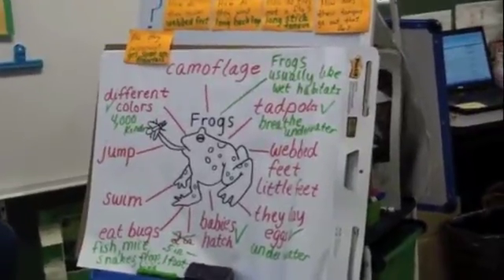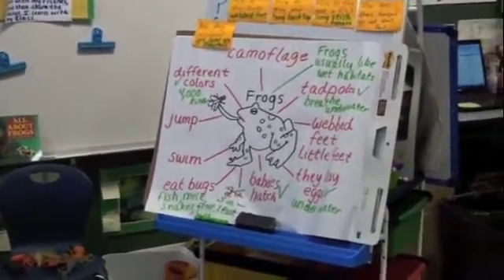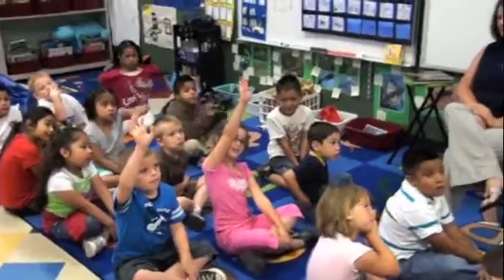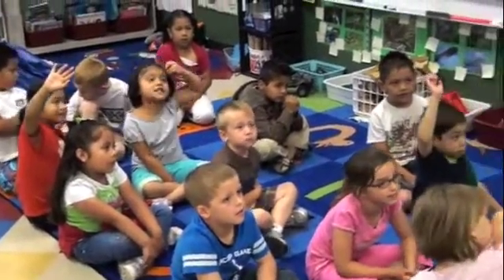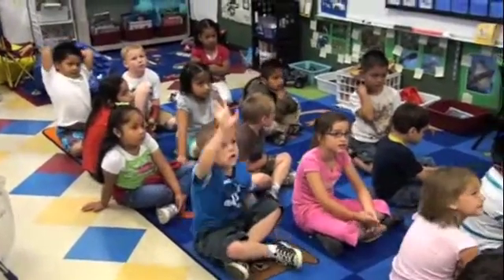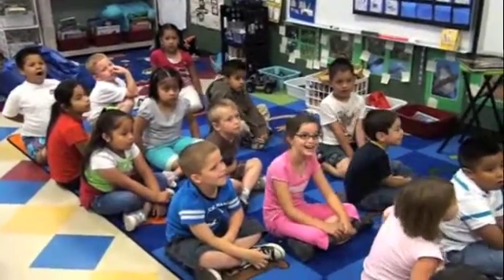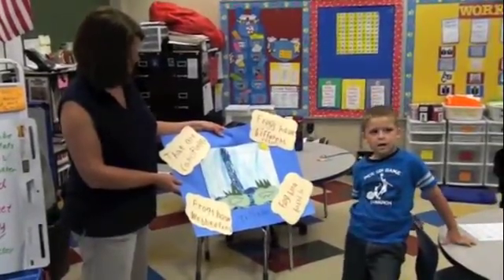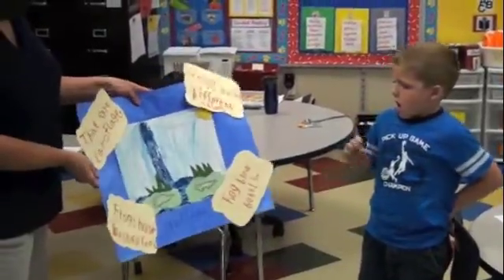Kindergarten Example of Engaging Lesson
Teacher Shona McClure uses design qualities to create an authentic learning experience for kindergartners exploring the life cycle of frogs. One student shares his work.